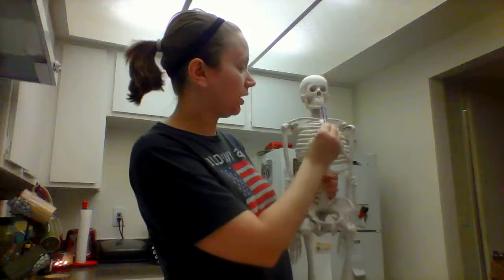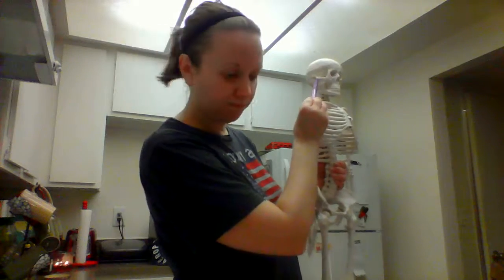WIN 20170130 06 06 58 Pro